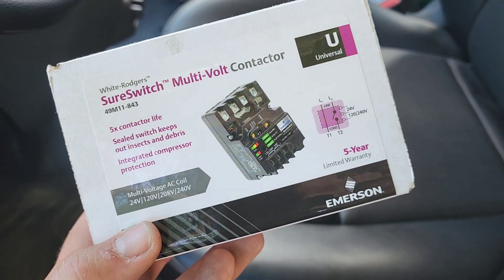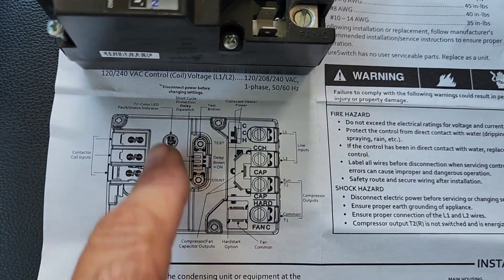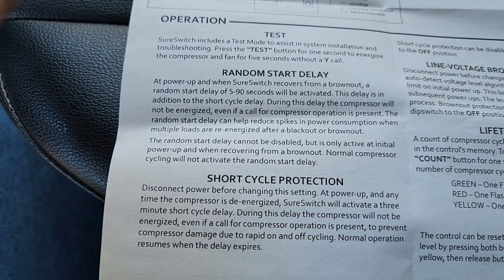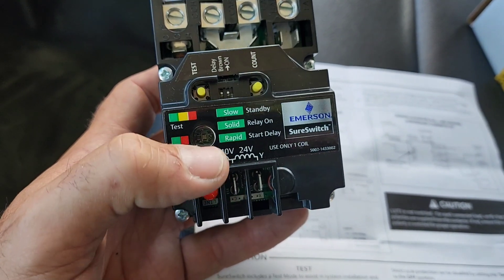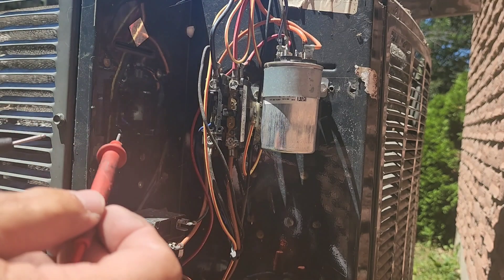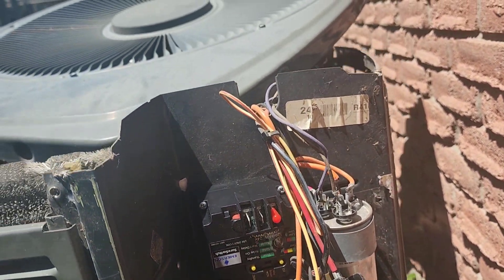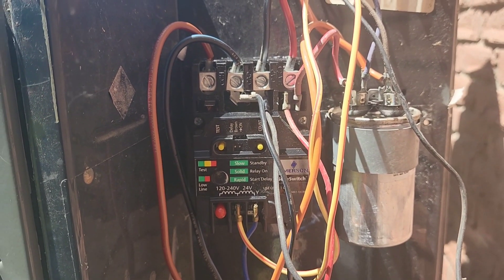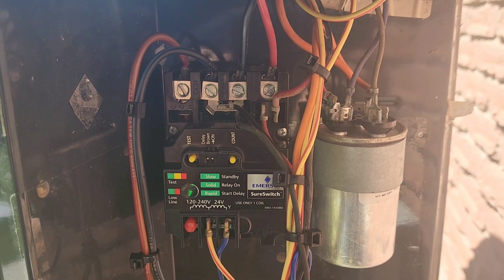Emerson Multi-Volt SureSwitch Walk Through and Installation - Contactor Replacement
Emerson White-Rodgers has created a very unique contactor replacement option with the Multi-Volt SureSwitch.   The part can replace contactors with a 24v, 120v or 240v coil.  The electronic device has a built in algorithm to protect against brown outs and short cycling.   The device also has the option to pull up total compressor cycles to the nearest 100.

The unit is sealed which prevents insects or debris from gathering on contacts and comes with a 5 year limited warranty.